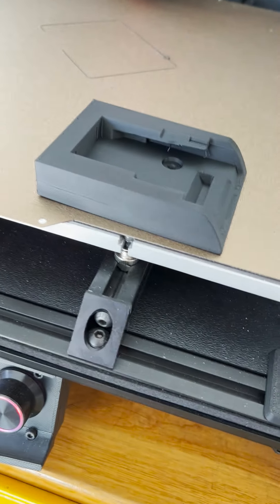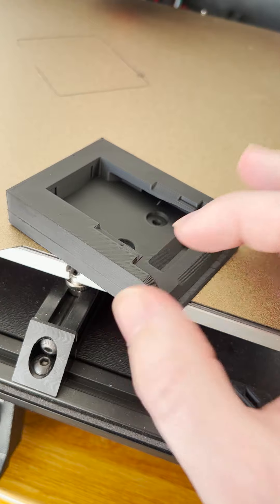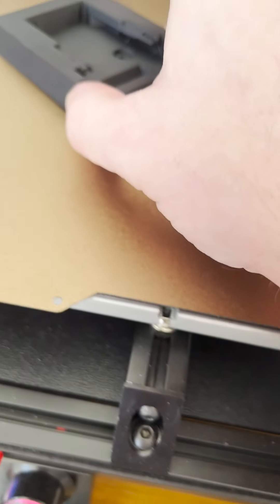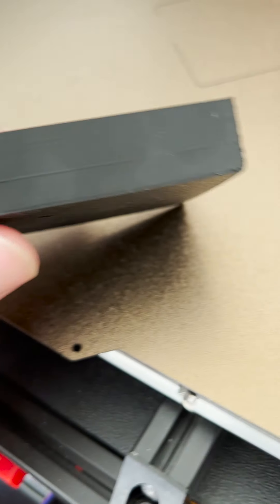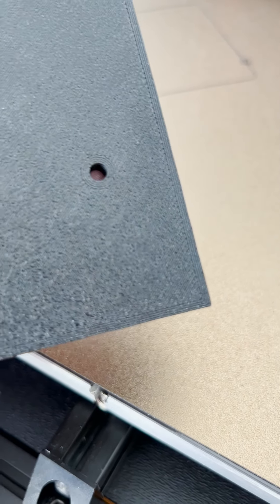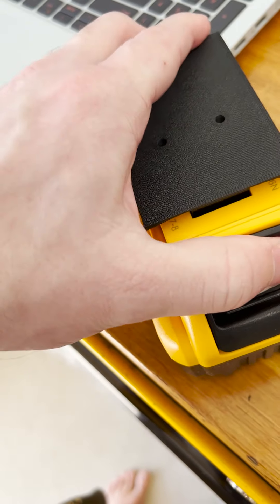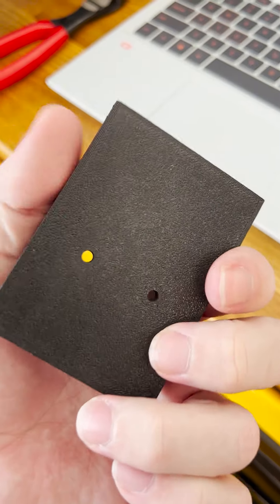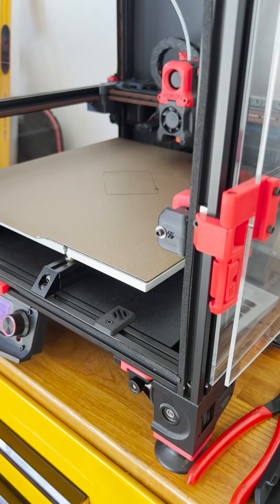Voron 2.4 Dewalt Battery Mount 3D Printing after Roadtrip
Accidently recorded this on my phone in the wrong orientation. I just made a 2000 mile road trip during my moves. Printer had no issues and im using new slicer and profile for the first time.